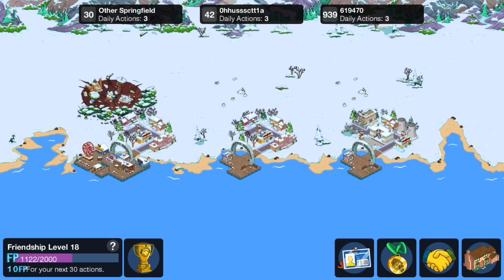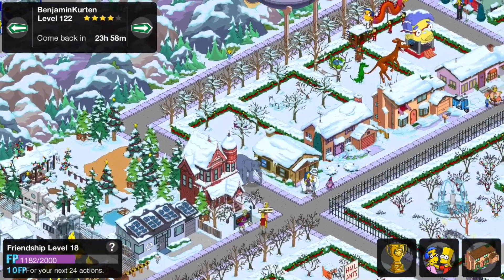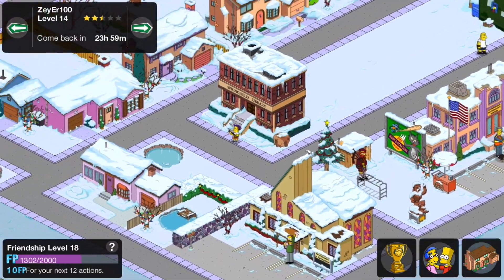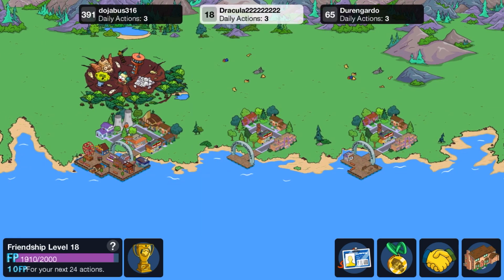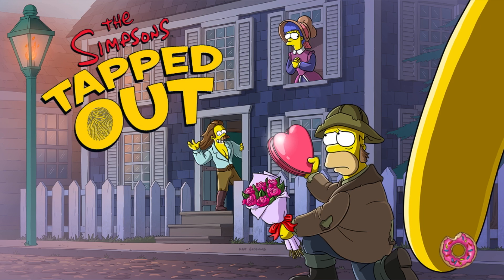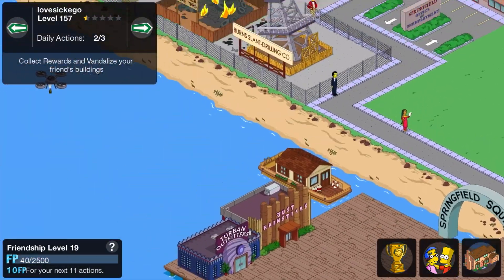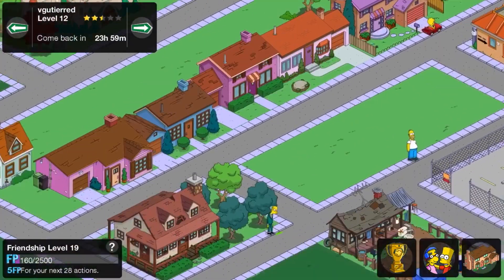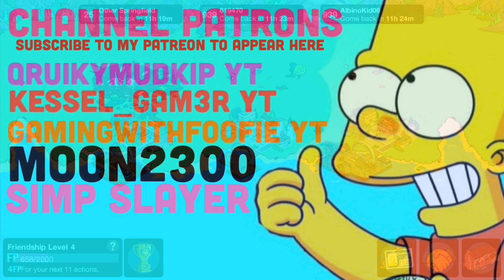The Simpsons Tapped Out: Visiting Your Towns! #7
Ello Fellow Springfieldians!

Join the Tappy Town Discord to feature in videos and have loads of Tapping Fun!

If you want your town to be featured in one of my videos then please add me
Code: ElloArfur01
Or
Code: ElloArfurVille